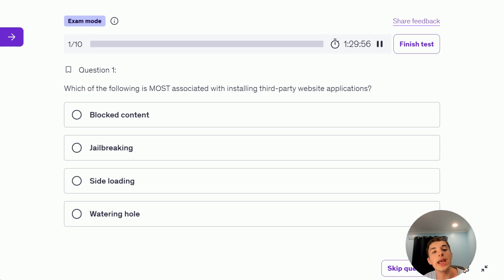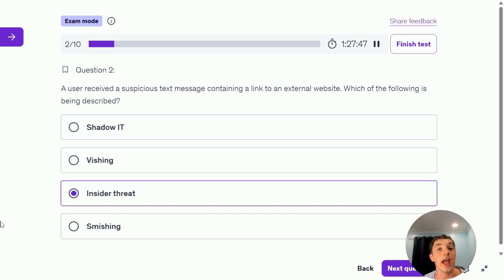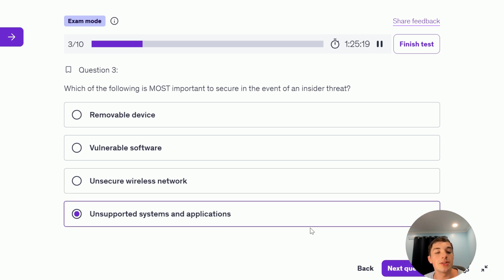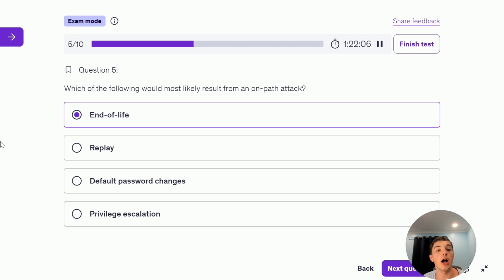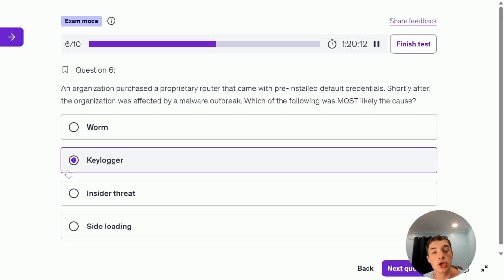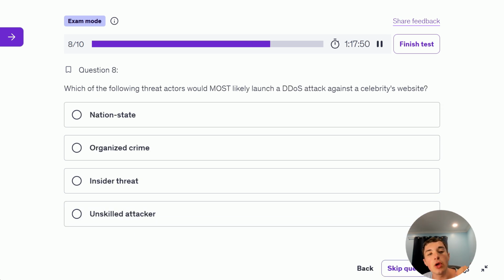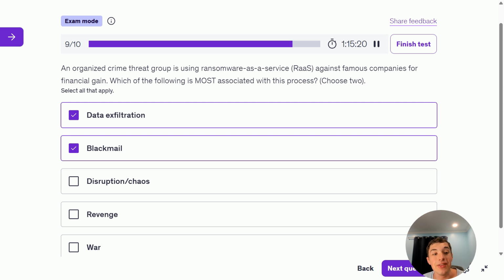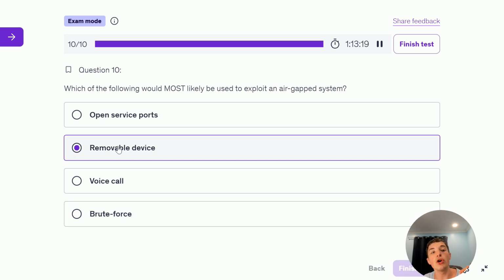CompTIA Security+ Certification SY0-701 10 Practice Questions | Domain 2.0 Part 14